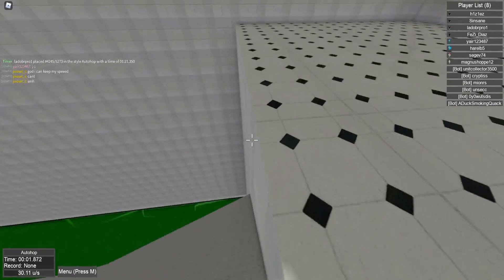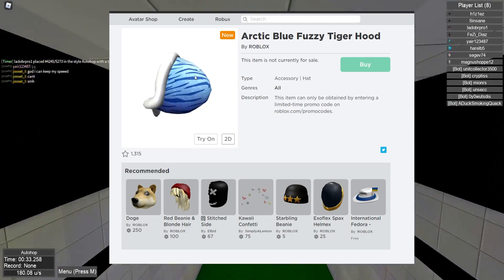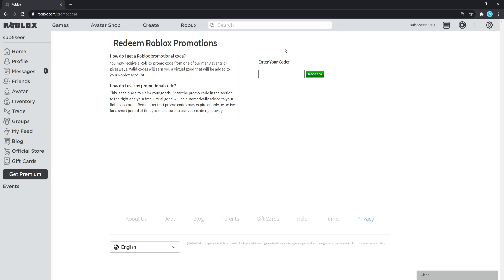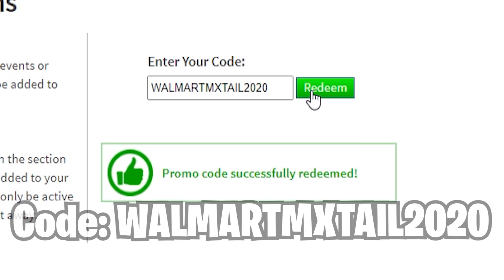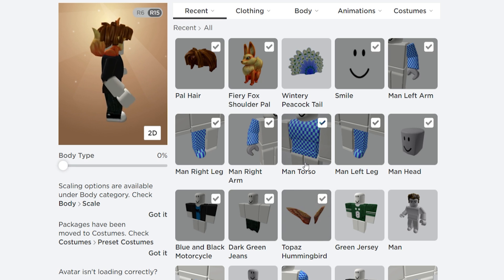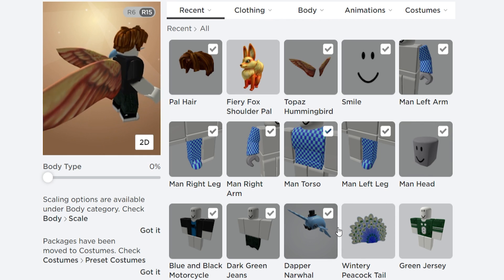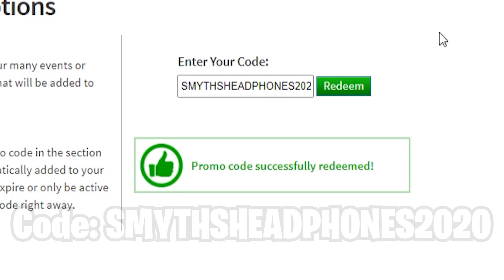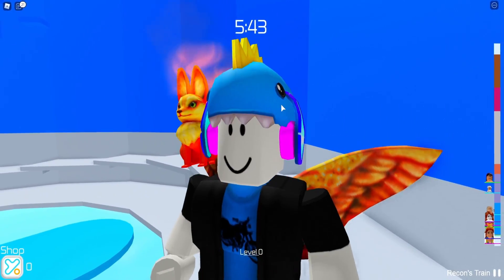ALL *3* NEW ROBLOX PROMO CODES ON ROBLOX 2020! | Roblox Promo Codes (November)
You can now support me by entering my Star code 'Seer' when you buy Robux

MEMBERS! -
wani Haider, Aniq Irham,
santa martina, MAD 357, Travis Haney, Marie Ozturk, Cecilia Villalobos, Alexa Dugan, Pro gaming, Serina Wiesner, Jay Avendano,
killerxxJesse Rabino, ALAN Meo, Kimberly Langston, Ameer Shjar, ZSA 1668, bad bunny Squad for bunny, Yessica elvira Portugal, Glory Robinson, Parker Brown, maira gomes

Legendary MEMBERS = Nanseh Sahn, J4GK1NG, pro gaming